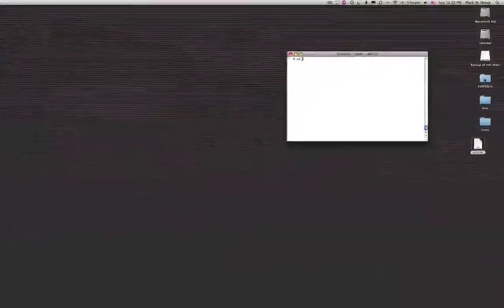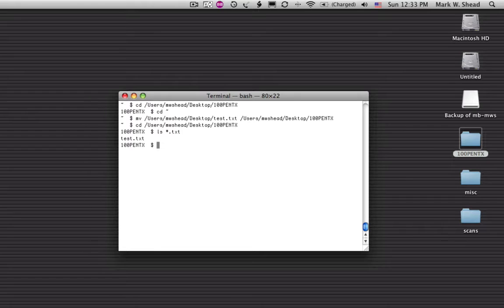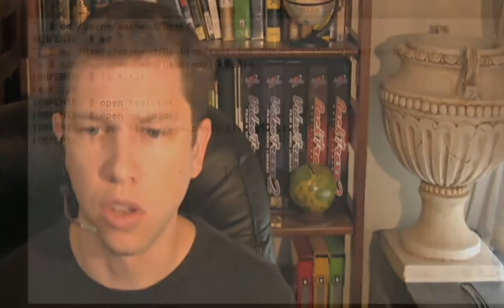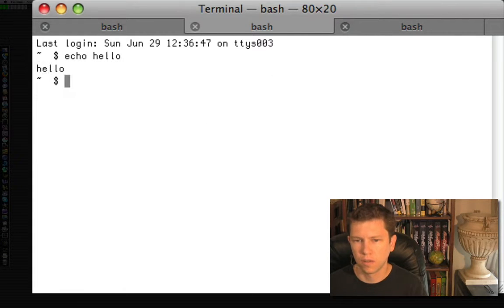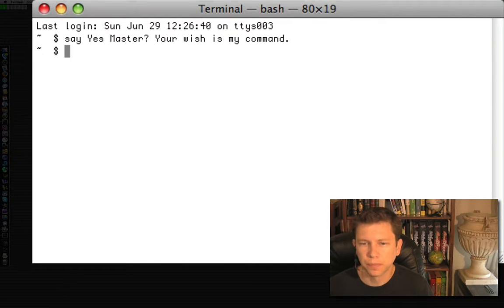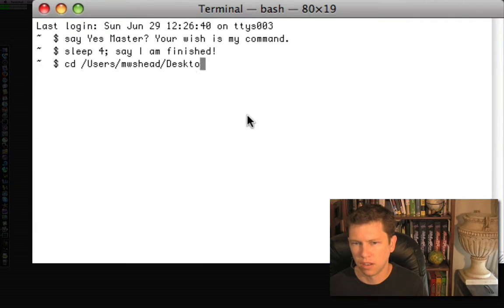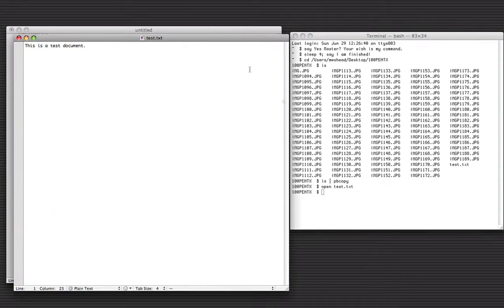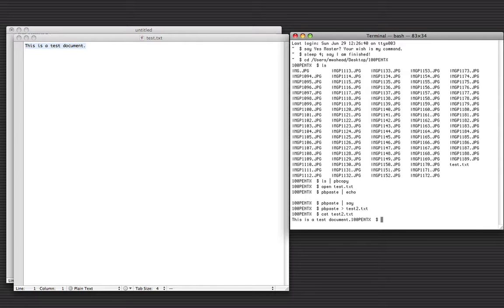5 Things You Didn't Know about OS X Terminal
Five tips on how to use the terminal in OS X:

1. Dragging folders and files instead of typing them out.
2. Using the open command and the -a switch
3. Tabs in the terminal
4. The say command
5. Command to put output into the clipboard